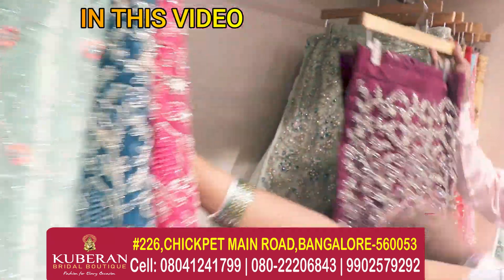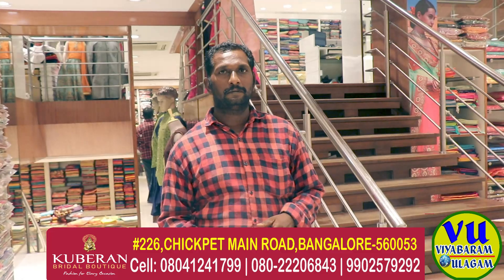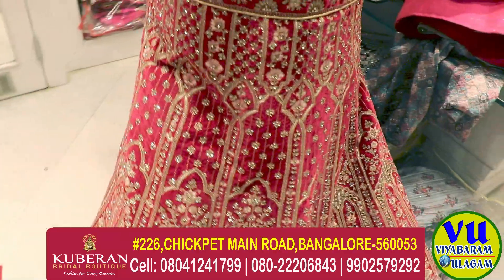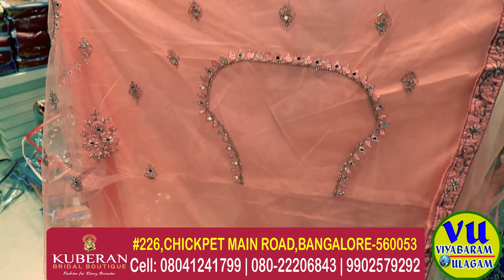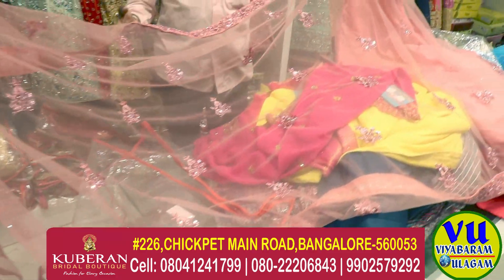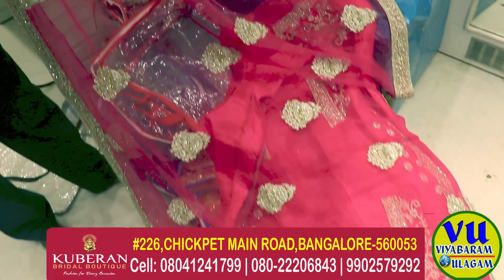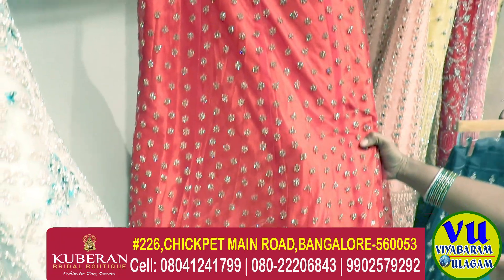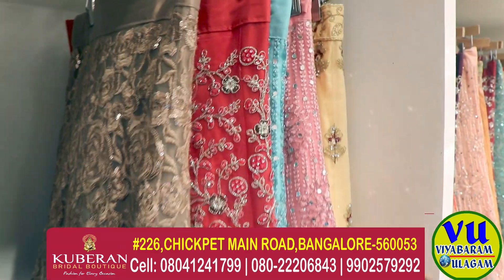chickpet Bangalore wholesale designer boutique,Bridal,Wedding style lehangas RS 1000 onwards Stylish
In this video Traditional,PARTY WEAR ,WEDDING & bridal Lehangas TRENDY DESIGNER & Boutique collections in kuberan silks chickpet bangalore Lehenga கலெக்சன்ஸ் Bridal Lehenga

மேலும் பொருட்களை வாங்க மற்றும் உற்பத்தியாளர் & பொருட்களின் விபரங்களை அறிய கீழுள்ள LINKஐ க்ளிக் பண்ணுங்க

Kuberan silks,
#226, Chickpet main road, Chickpet,
 Bengaluru,
Karnataka 560053

If any promotion contact  விளம்பர தொடர்புக்கு
viyabaramulgam

" VIYABARAM ULAGAM" YouTube Channel Is Only For The Information. Our Videos Are Created Only for Provide Educational Market Information. If You Deals or Purchase Anything Will Be at Your OWN RISK. It's All Depend On Your Business Plan and Your Hard & Smart Work. Please You MUST SURVEY and Make RESEARCH Before Doing Any Business or Purchase Any Products.
lehenga wholesale market in chickpet bangalore
chickpet bridal lehenga shops
chickpet bridal lehenga collection
Designer Lehenga | Bridal Lehenga
Chickpet Bangalore wholesale bridal lehangas
chickpet Bangalore bridal Lehangas & gowns
Chickpet Bangalore Wholesale&Retail Lehanga Shop
bridal lehenga in chickpet bangalore
bridal lehenga bangalore
lehenga designs 2022
lehenga designs 2022 for girl
trending lehenga designs 2022
trending lehenga designs 2022 for wedding
Trendy Party Wear Lehenga Designs
latest lehenga designs 2022
kuberan silks chickpet bangalore
chickpet silk sarees shops
wholesale silk sarees in bangalore
pure silk sarees in chickpet bangalore
chickpet designer sarees
designer sarees in chickpet bangalore